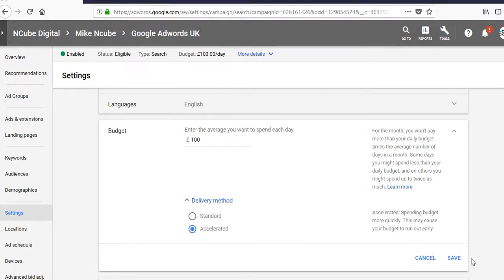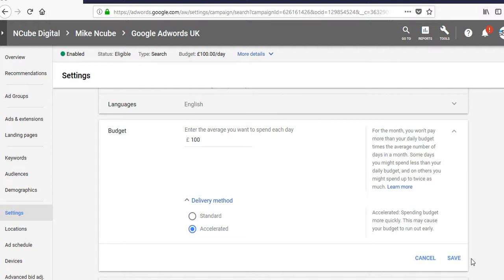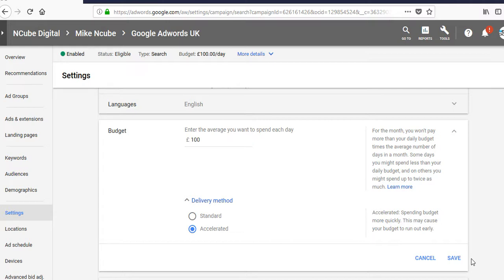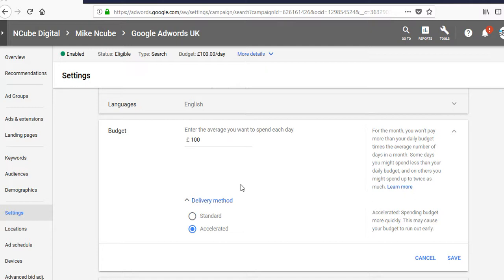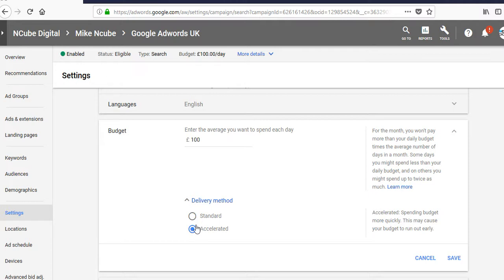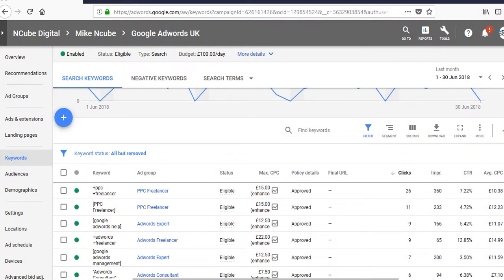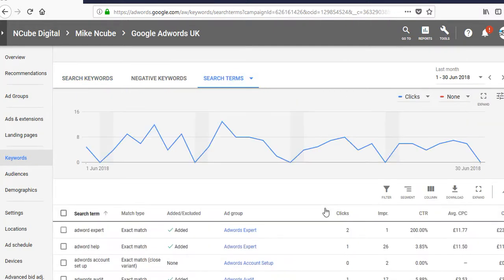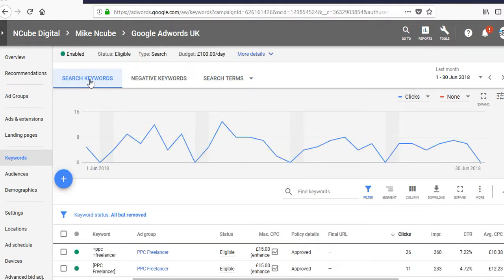What's A Good Google AdWords Budget For A Small Business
Find out how to set a good google adwords budget for your small business.

Download the FREE Google AdWords Guide to help increase sales or leads for your business